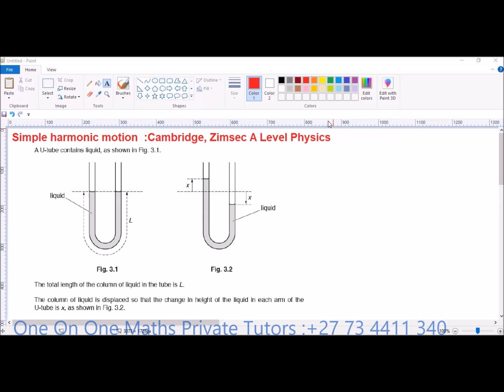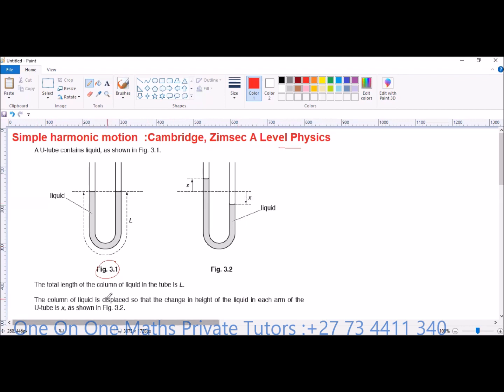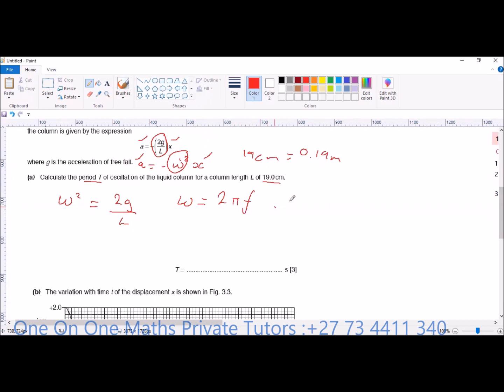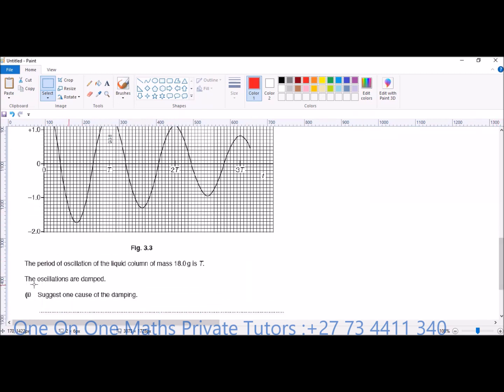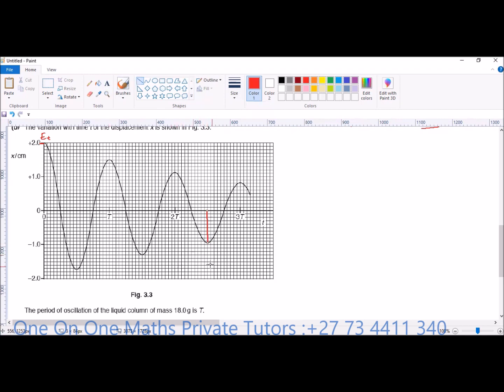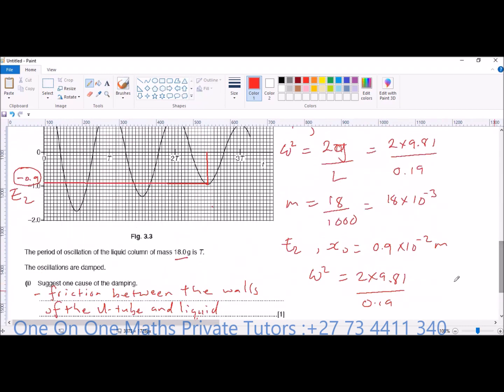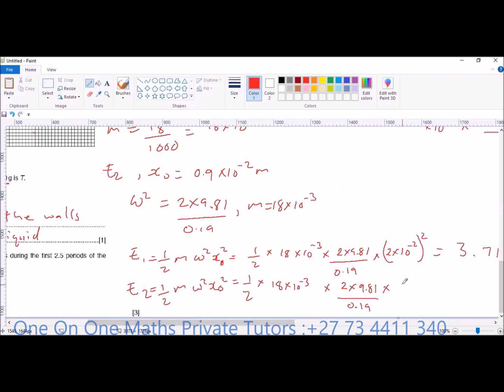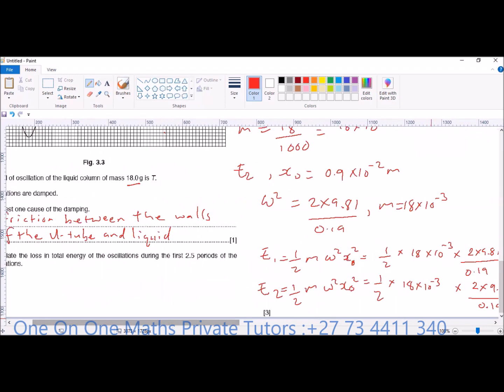A Level Physics: Simple harmonic Motion Past Paper Question. Cambridge, Zimsec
A sample question from past exam paper in Physics. One On One Private Maths Tutors, providing you with online lessons from Capetown, South Africa. Come join us or thorough revision in O and A Level college and University courses in  Maths and Science.